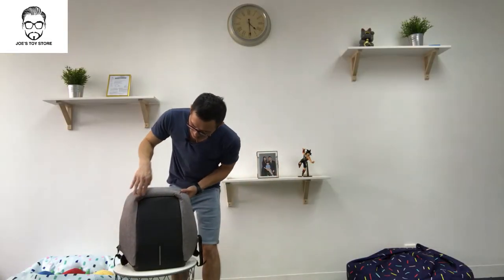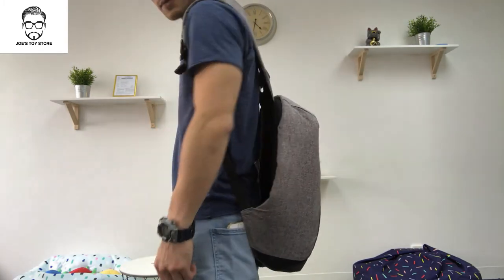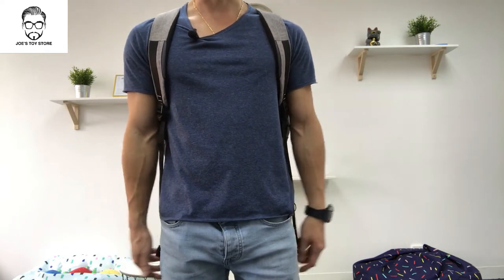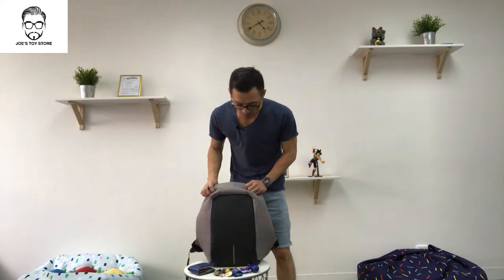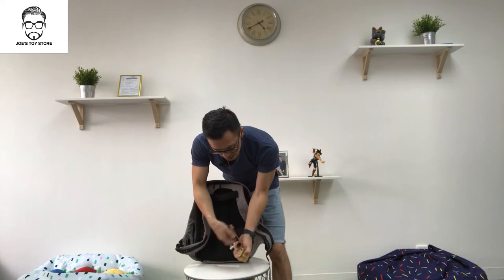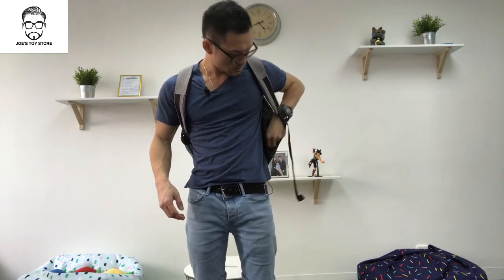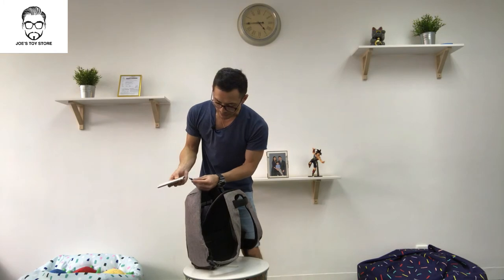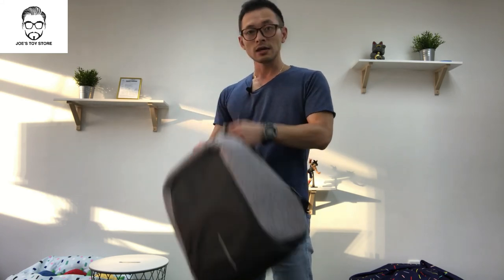XD Design Bobby after 1 year use (ENG) Part 2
Durable everyday bag + short trips!
Appearance: 10, so unique you may find others using it
Comfortable: 9, need to know how to lock in the side straps from adjusting itself
Usability: 9.5, everything is perfect, except you will struggle to put a pair of shoes after you put in a laptop